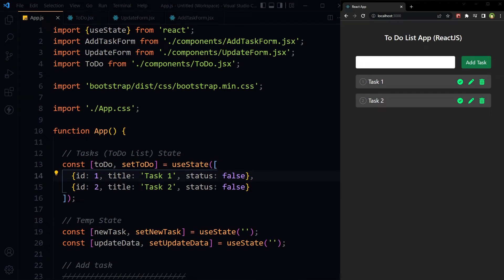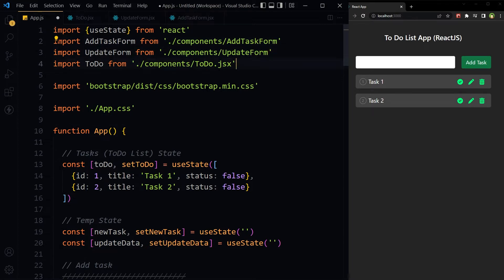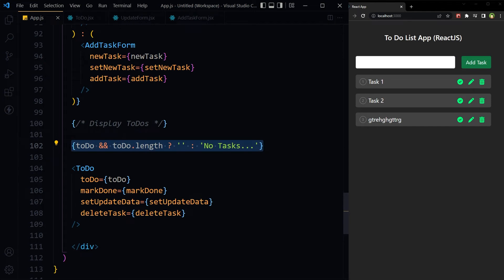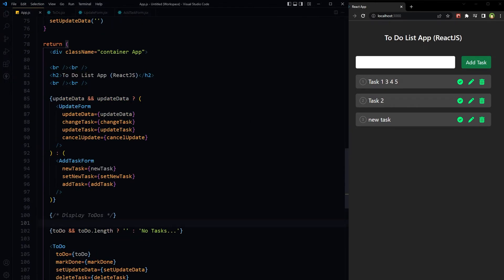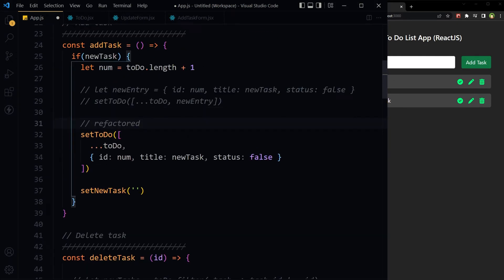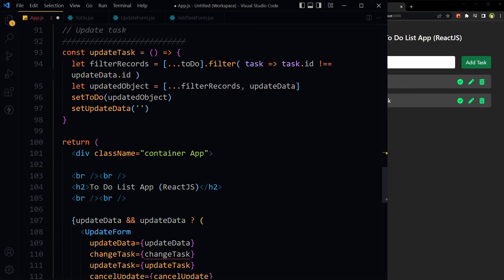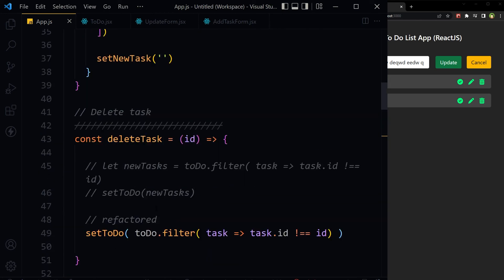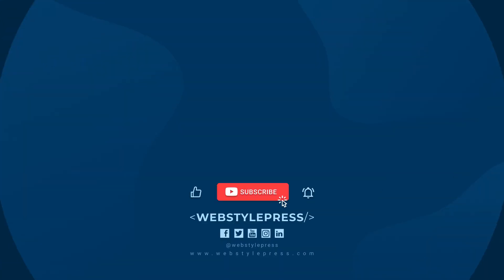React ToDo List Tutorial (v2) | Refactored & Improved | Learn React JS | Do More with Less Code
This video is linked to previously created tutorial on React To Do App. In this video we will quickly go through what we created earlier. Then we will refactor & improve the code. We will remove unnecessary code. Then we will improve functions for adding, deleting, editing and toggling tasks. AT the end, there should be less lines of code, it should be clean, understandable and more maintainable.

First of all I will remove all commas from code. Then file extension can also be removed from jsx files imports. Removing commas and file extensions from code is not necessary. It's a matter of personal choice or it depends on project workflow.

### State
We have state with the name toDo. In toDo each object has got, id, title and status. We can change status, we can add more to dos, we can update to dos.

### Temp State
Temporary state is used to temporarily hold data as we change it. We have newTask and updateData as temp state.

Then we have few functions.

### Forms
We have got two forms.
- Update Form
- Add Task form

Data is being passed down to these components. updateData and toDo is from state. Rest of props are pointing towards functions to add, edit, delete, update data from state.

### updateData Condition
This condition controls visibility of two forms. If we have something in updateData state, we see update form, otherwise we see add task form.

### toDo Condition
If we don't have any tasks or to dos in state, this condition shows a message - no tasks.

### Update Form
update form has got an input, a button to update state and a button to cancel update.

### Add Task Form
It's got an input and a button.

### To Do Component
To do component is displaying records from state. And we have icons from fontawesome to trigger add, edit, delete functionalities.

Main purpose of this video is to update add, edit delete functions.  Let's improve functions to add, delete, edit and toggle tasks.

Adding Task
When we type in input, we store the text in temp state. When we click add task button, we are looking in newTask that is temp state - if it has the data. If it's got the data, we are proceeding further. Now we have to prepare the object that will be inserted in state as new task. We only have the text. So we create the id and keep the status false. We prepare object, keep it with already stored to dos and update the state. Then we clear newTask state empty to clear the form. We refactored the code to add task.

Delete Task
Deleting task has got two lines. We can do it in one line. Here we are filtering out record with specific id from state. We refactored that code.

Mark Task Done
Mark done is about toggling a value from false to true and true to false. We have refactored it.

Cancel Update
No change here, it just emptying a record from state. So its good.

Change Task for Update / Change Holder
We changed function name to changeHolder and considerably refactored it. This is about holding the update change and not actually updating the task. This is not actual update. This is object prepared to push as updated data in state. It has one record or object from state that is updated now in temp state and is ready to be pushed.

Update Task
This is actual update. Here we have the id. We know the id. We know which object has changed. Now we have remove old object with that id from state and push the updated object with same id in state. filterRecords is confusing. We used removeOldRecord. Then removed one step from this function. And then we are just clearing the temp state to empty form.

And it is all working fine at the end after refactoring and improving the code. So we made significant changes and removed extra code and improved few functions. This is v2 for the To Do List app in react js.